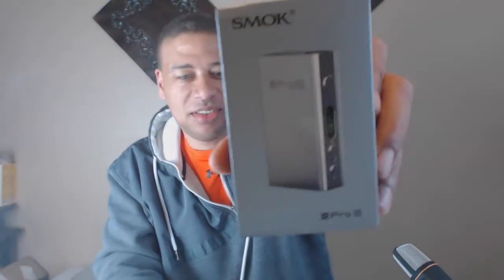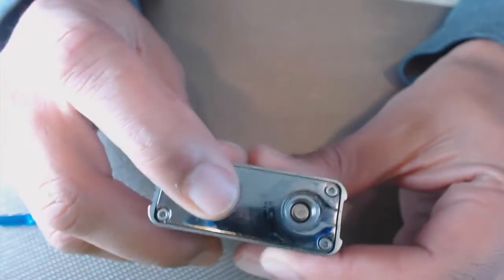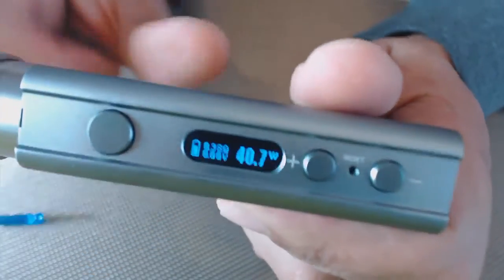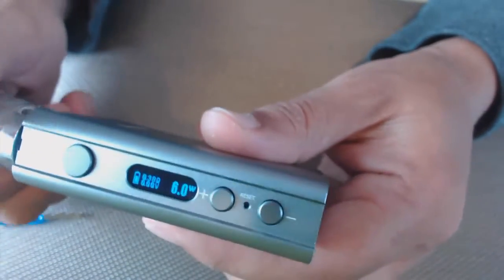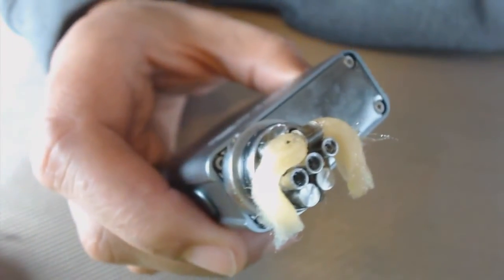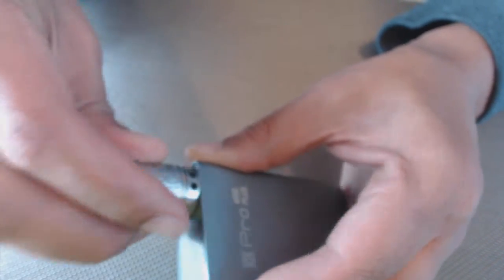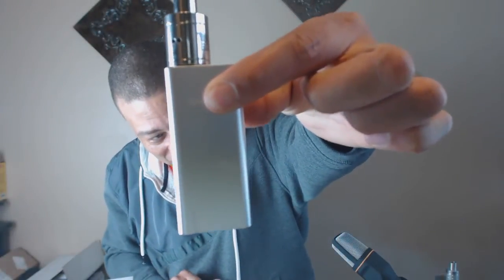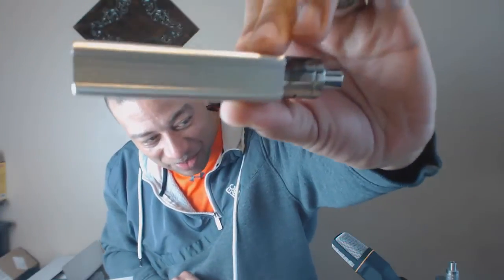Smok Pro M80 Plus & Give Away time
This is the the Smok Pro M80 Plus